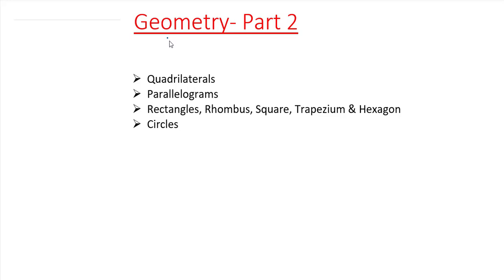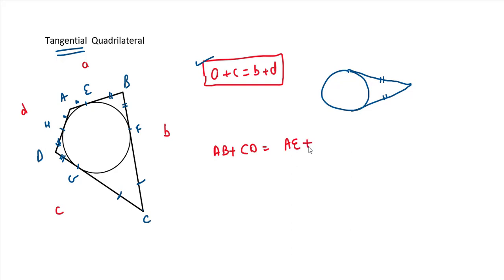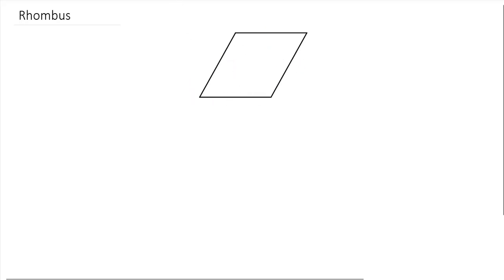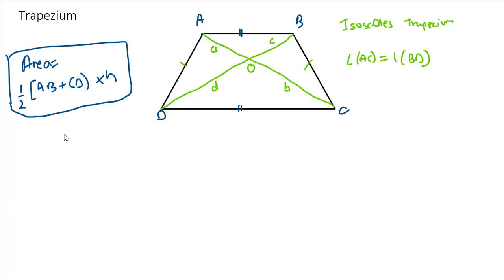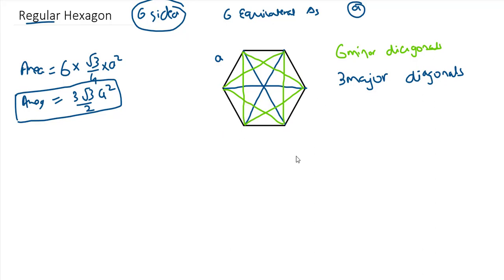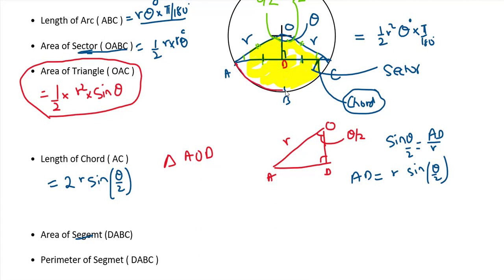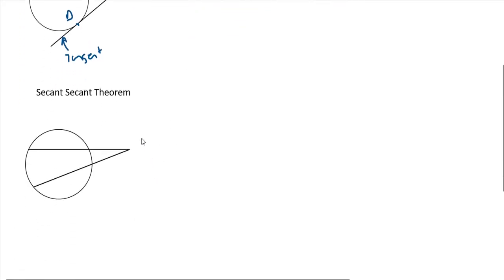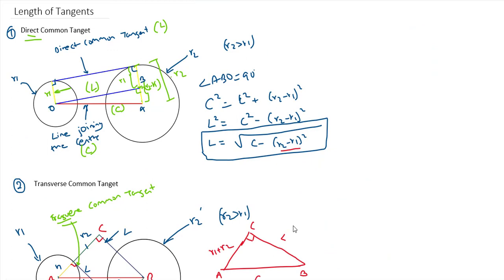Geometry Part 2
Learn the basics of Geometrical shapes and understand the important terminologies along with some important tips for solving questions in exams in quick time.